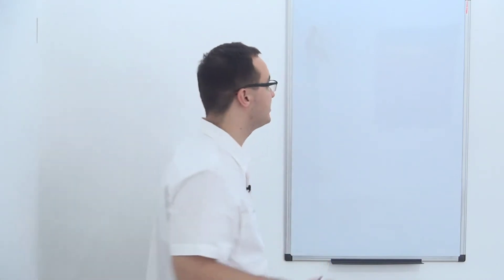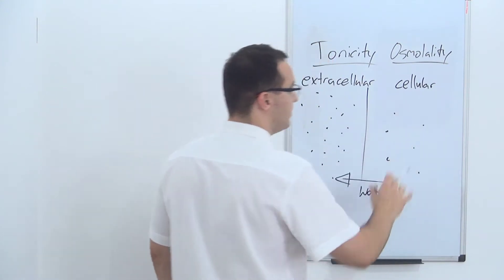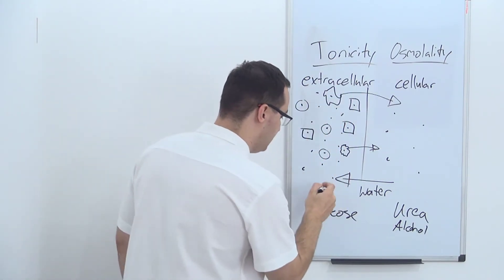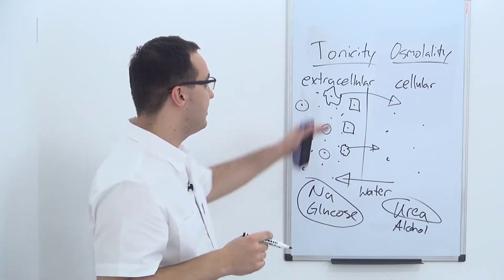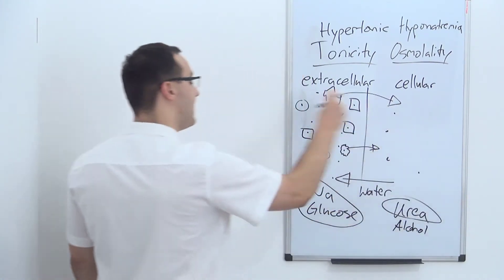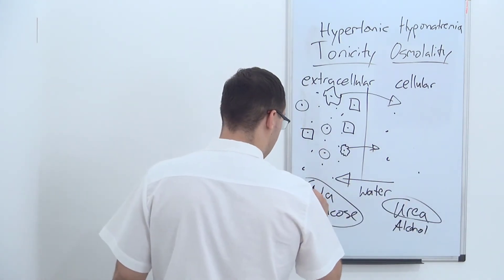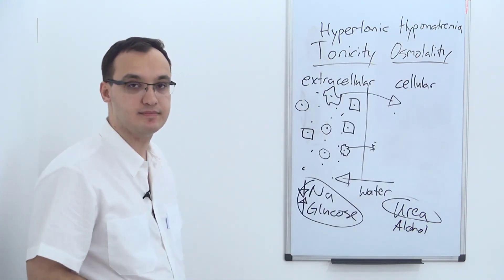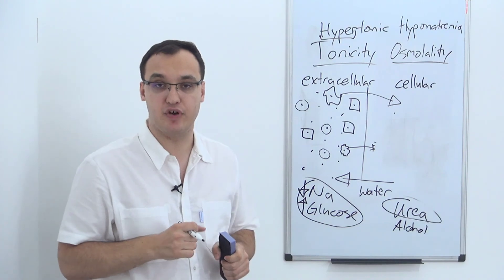Hyponatremia: Tonicity and Osmolality